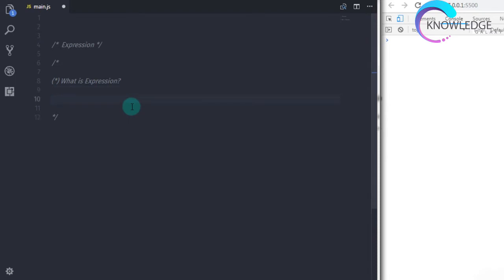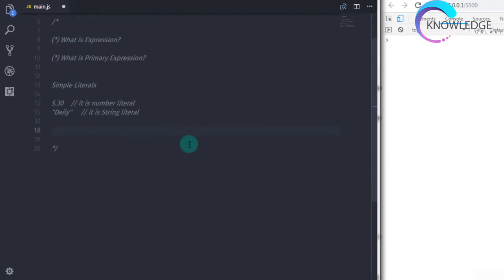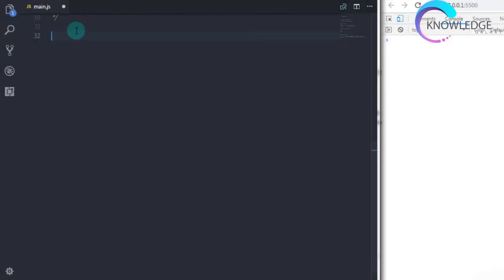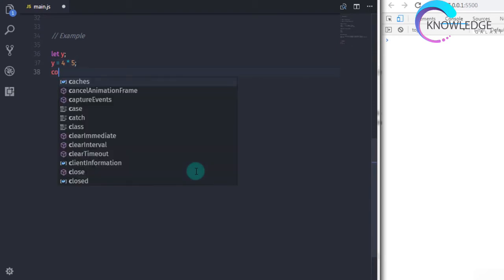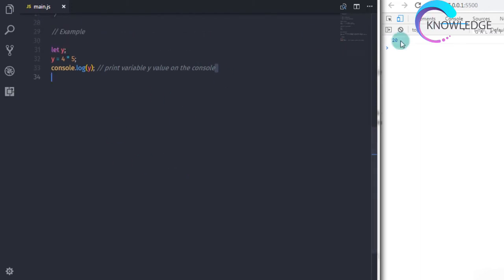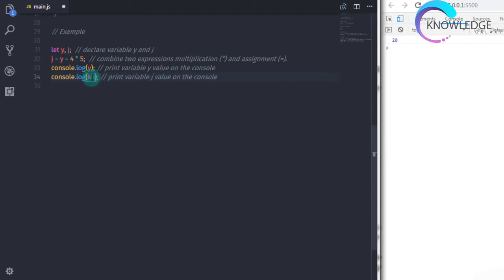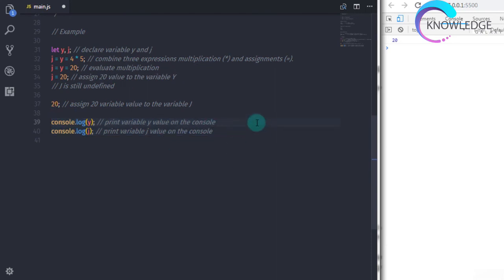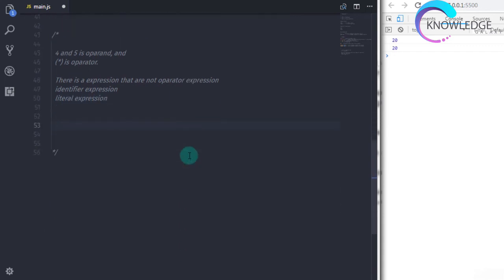What is Expression in JavaScript #16 | You should know about Expressions | Best Explanation | 2021